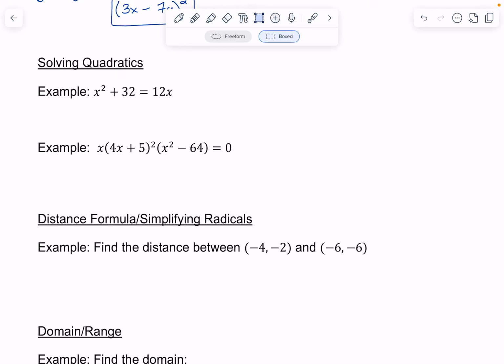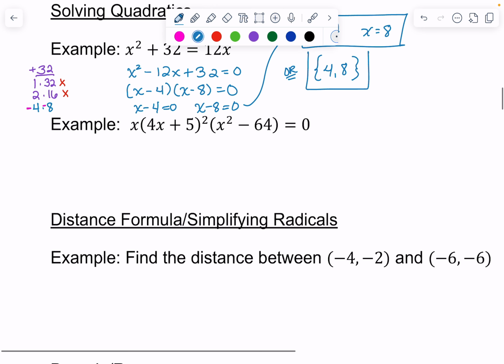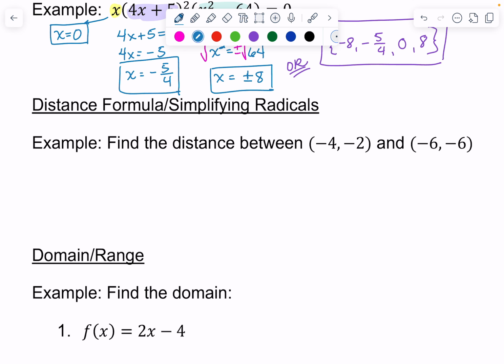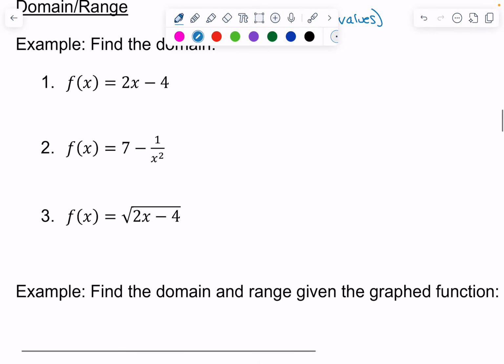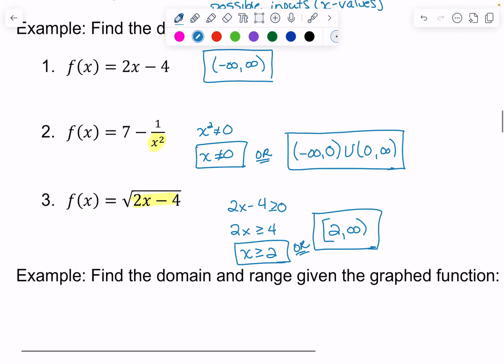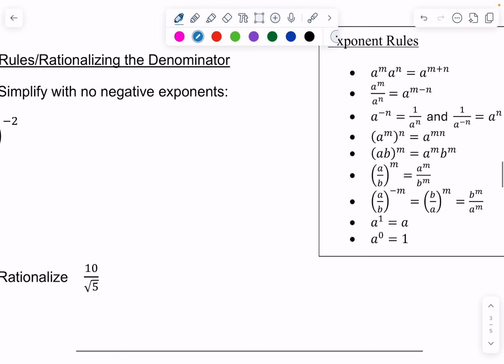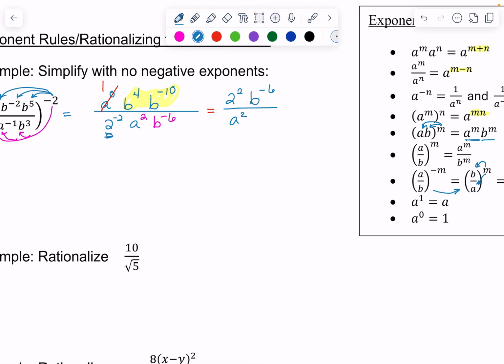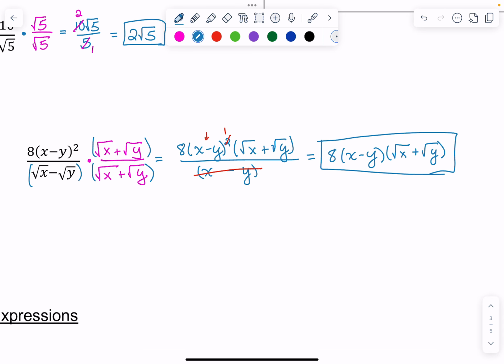Algebra Review - Part 2- Solving Quadratics, Distance Formula, Rationalizing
This covers examples of solving quadratics and factored equations, the Distance Formula, and Rationalizing the Denominator as and algebra review for Calculus.